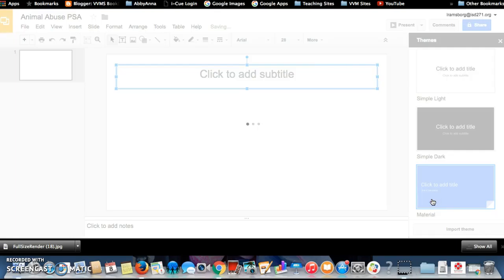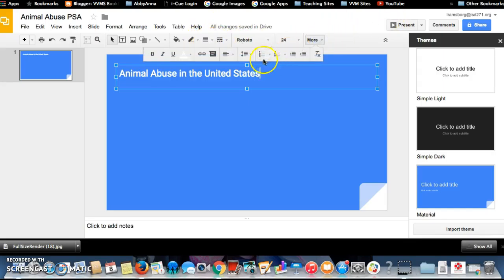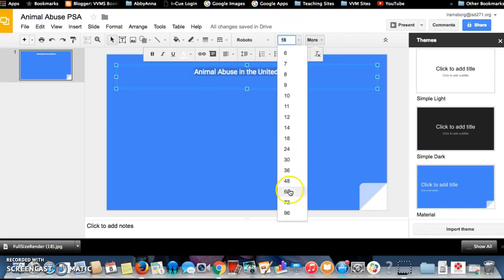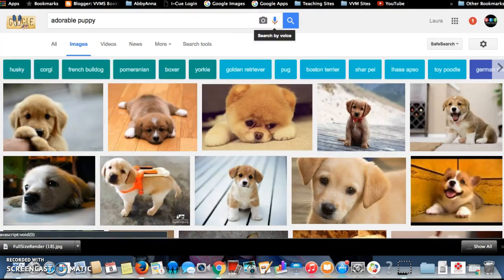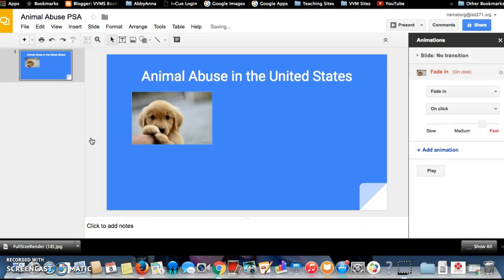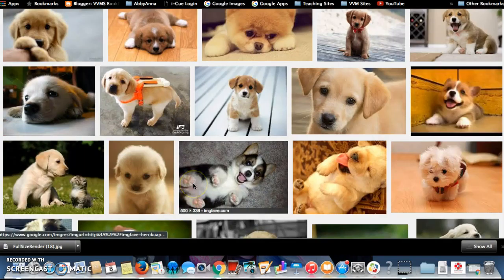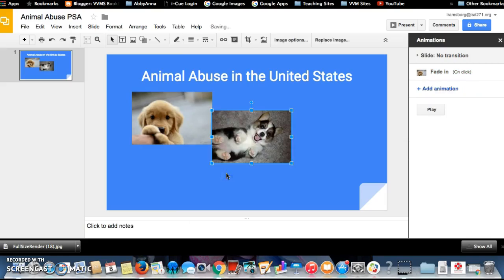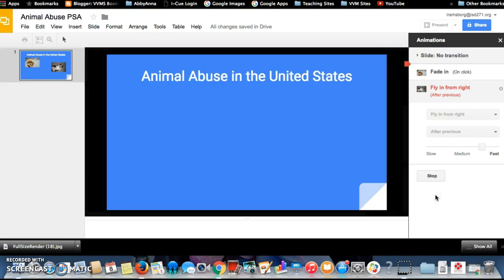Google Slide with Animation